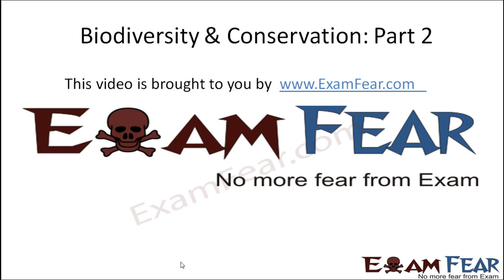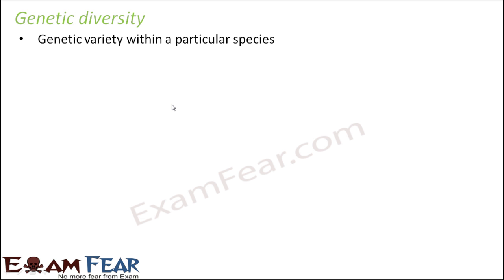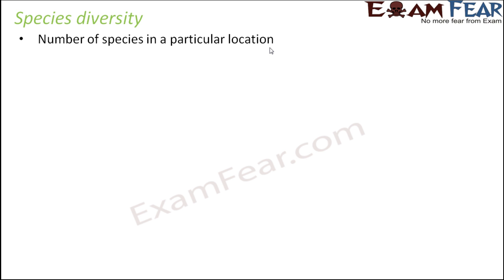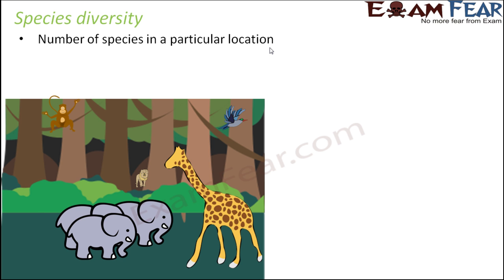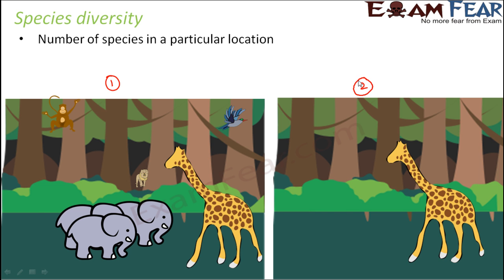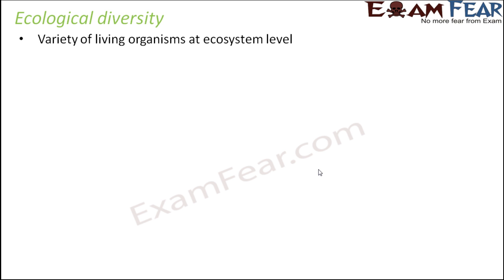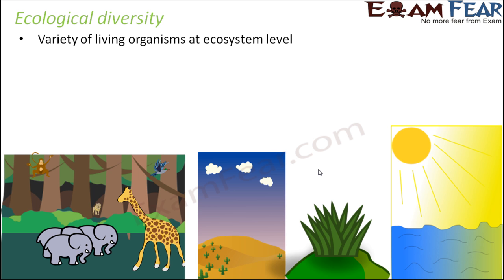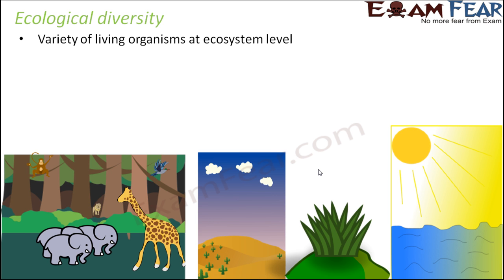Biology Biodiversity & Conservation part 2 (Genetics, Species, Ecological Biodiversity) class 12 XII